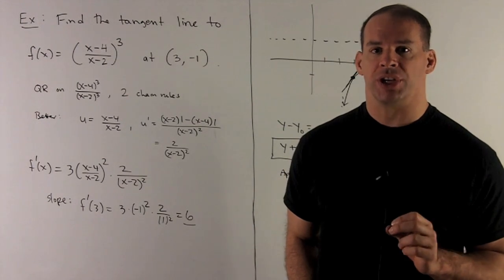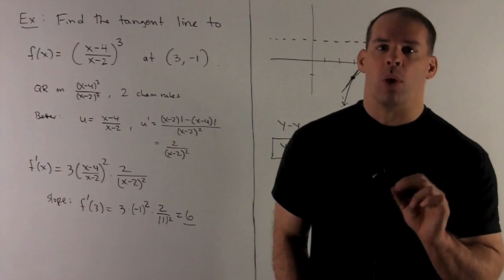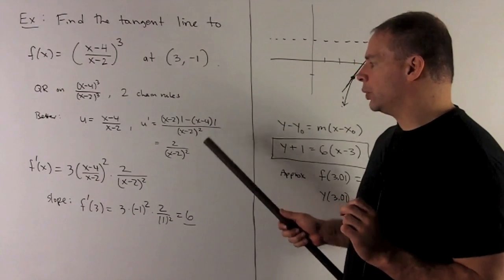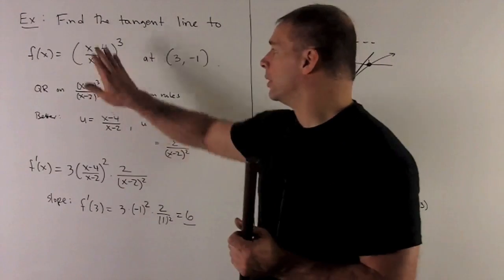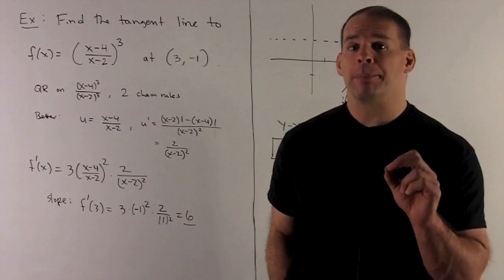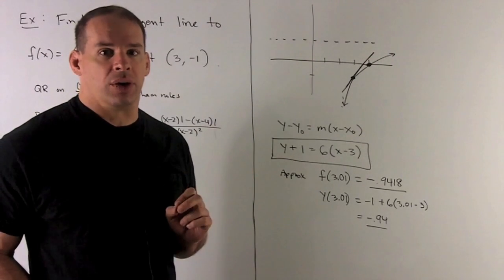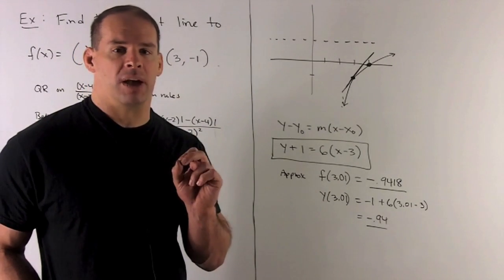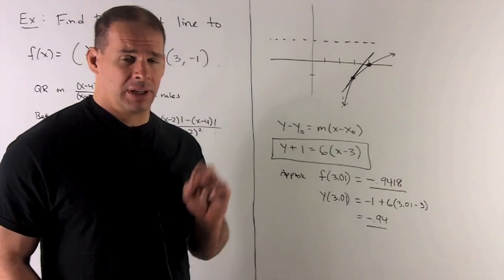Example of Chain Rule 2 - Approximation with Tangent Line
Calculus:  Find the equation of the tangent line to the function f(x) = ((x-4)/(x-2))^3 at x= 3.  Use the tangent line to approximate f(3.01).